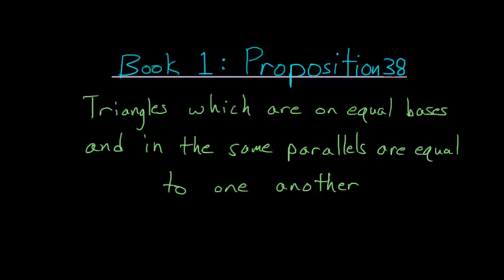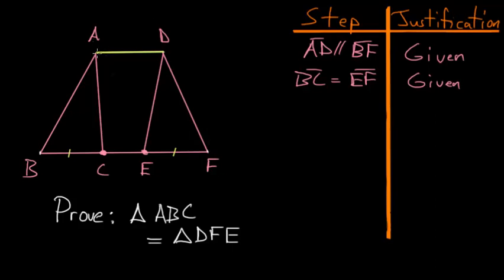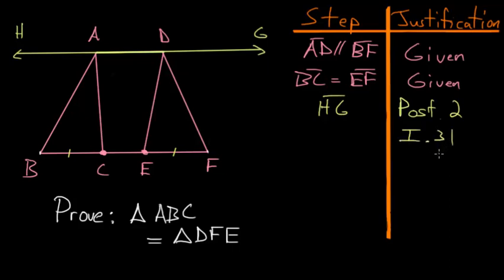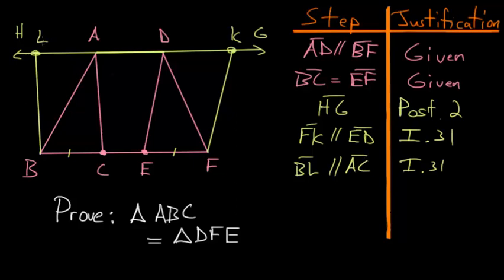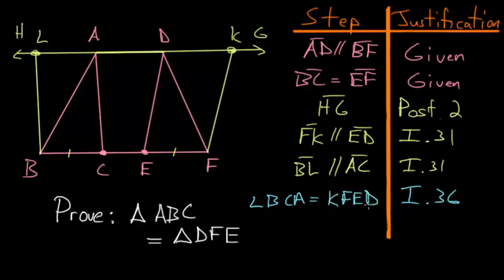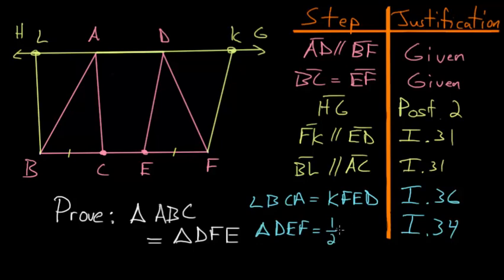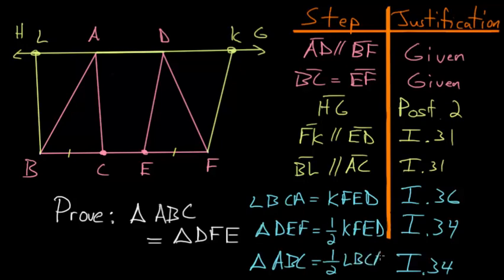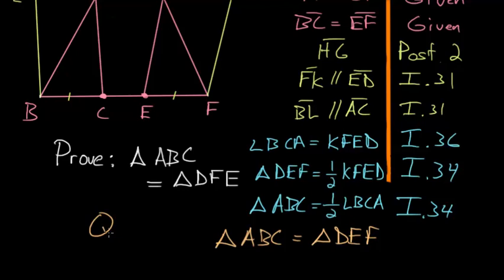Euclid's Elements Book 1: Proposition 38, Triangle Area 2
This is the thirty eighth proposition in Euclid's first book of The Elements. This proof shows that triangles which have equal bases and end on the same parallel are equal to each other.